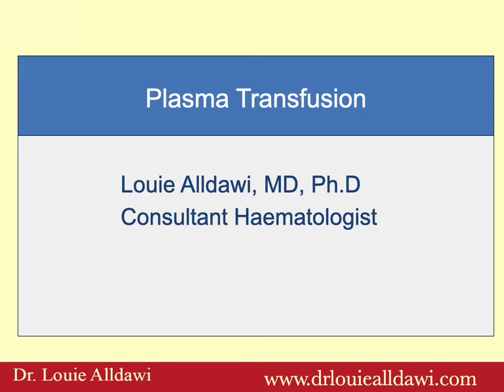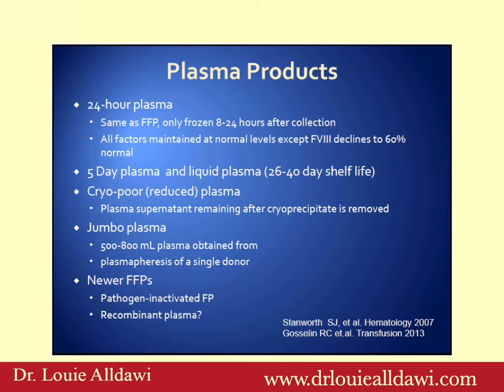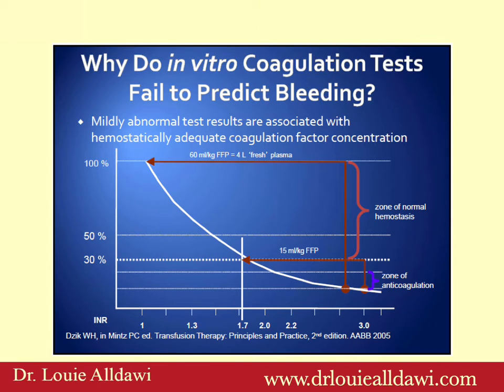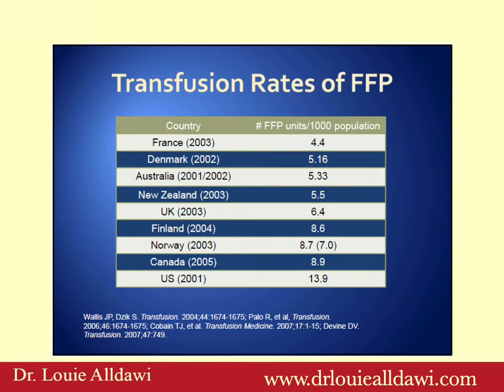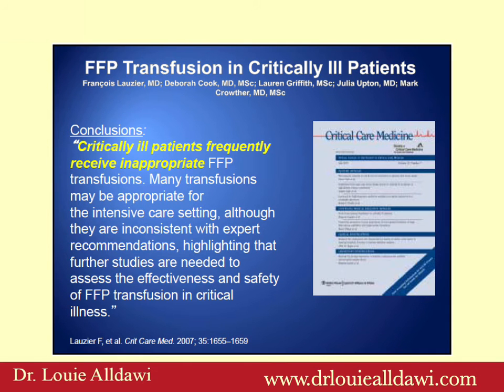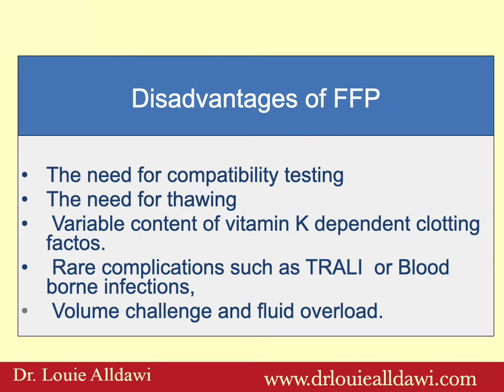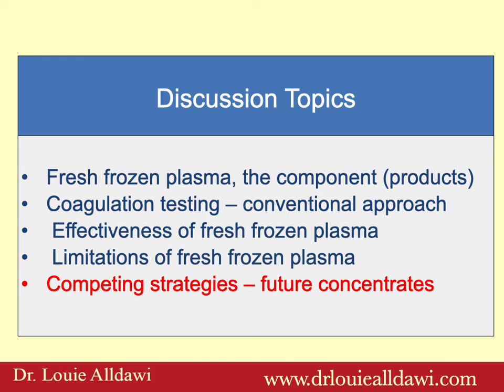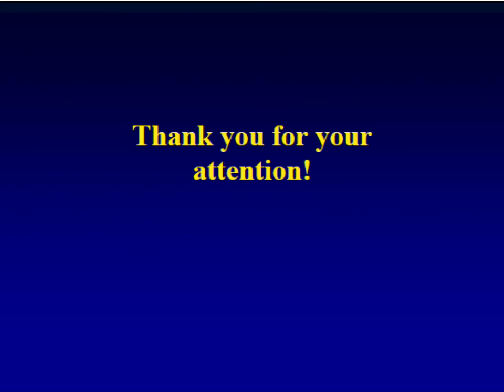Plasma transfusion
Review of the indications, effectiveness of fresh frozen plasma as well as its limitations and competing strategies like Vitamin K, Cryoprecipitate, Prothrombin complex concentrate, Recombinant factor VIIa...etc.